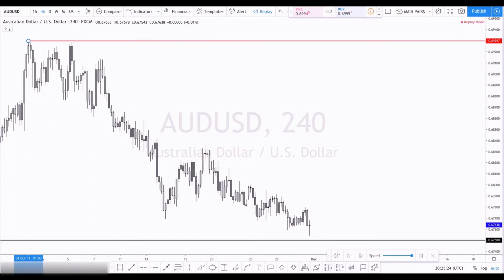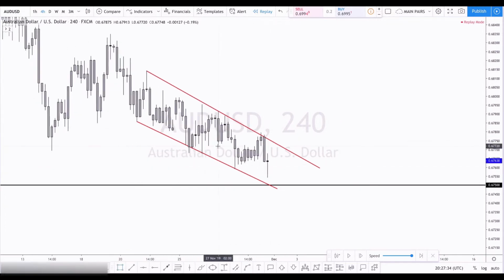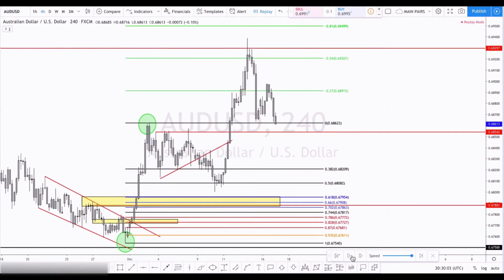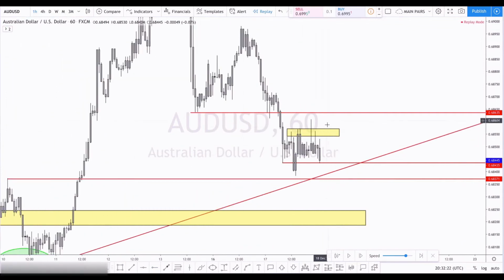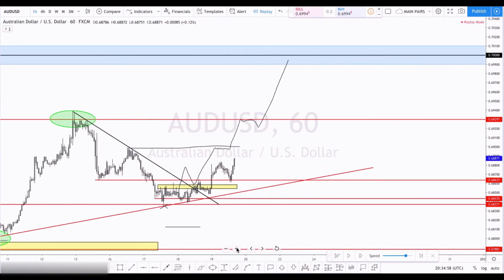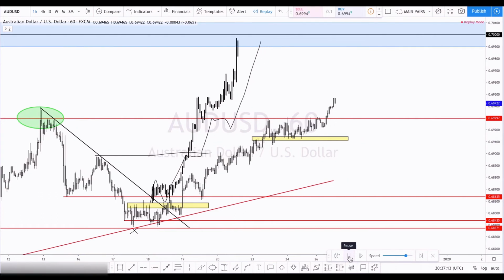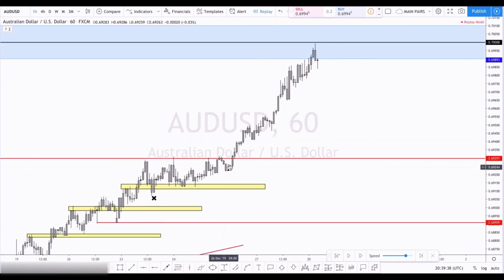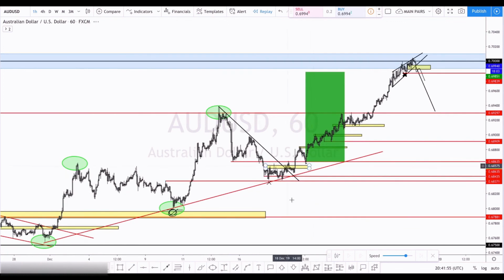Free Complete tutorial | EPISODE 7 of 30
TRADING:
💡 Strategy I Learnt